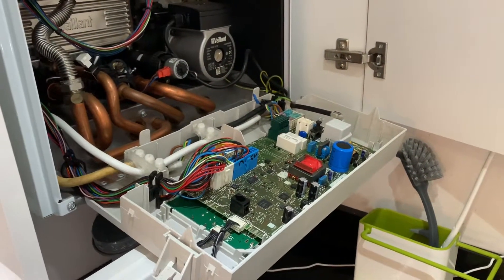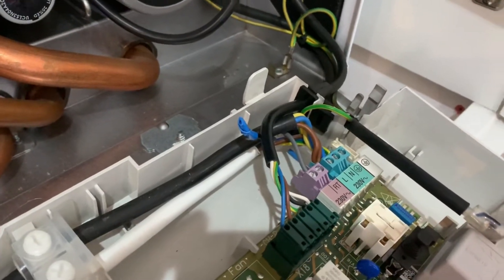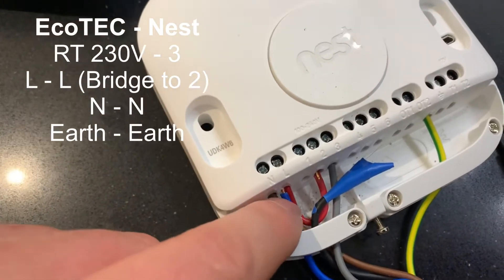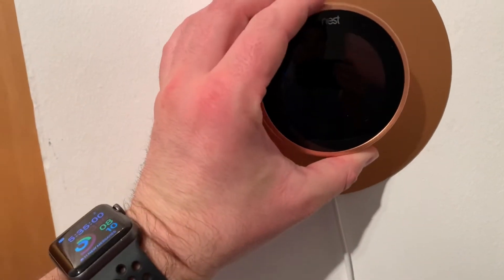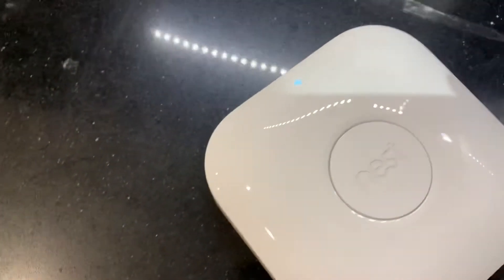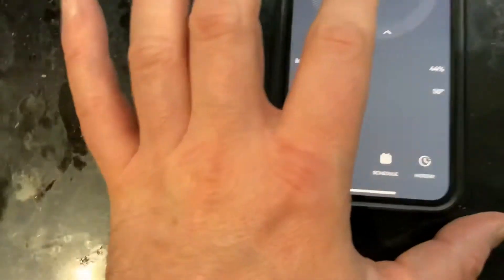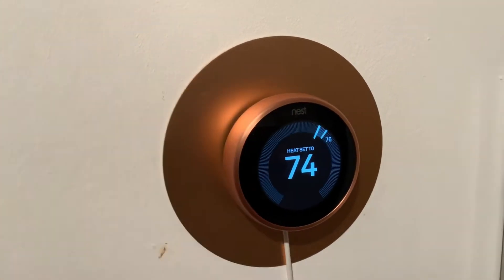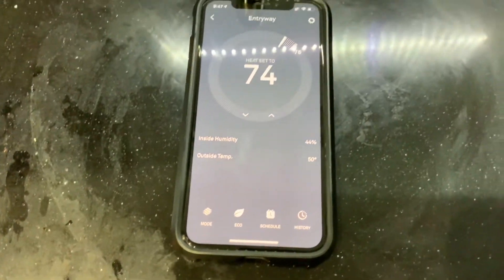How to Install Nest 3rd Generation on Vaillant ecoTEC Plus 824 Combi Boiler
This video shows how to install a Google Nest 3rd Generation (Copper) smart thermostat on a Vaillant ecoTEC Plus 824 Combi Boiler.

Nest 3rd Generation Copper
Copper Back Plate